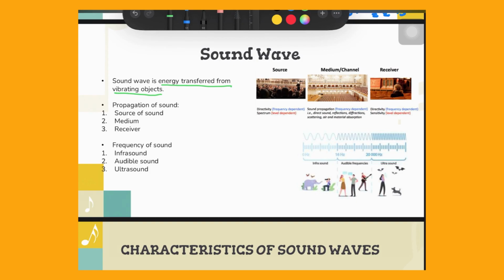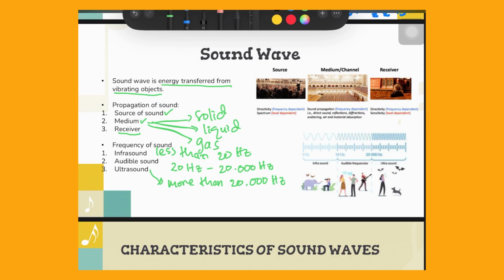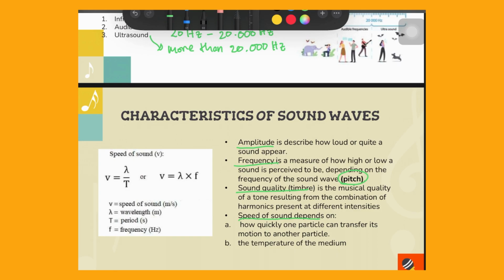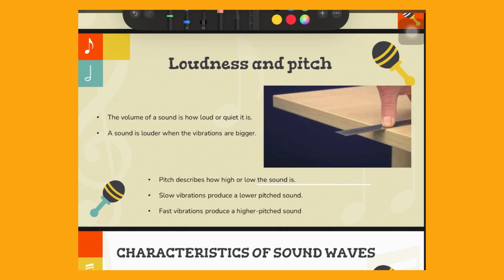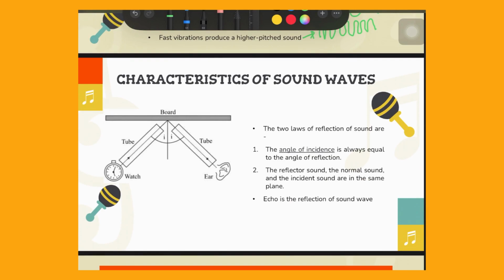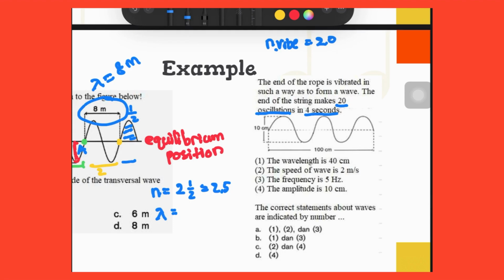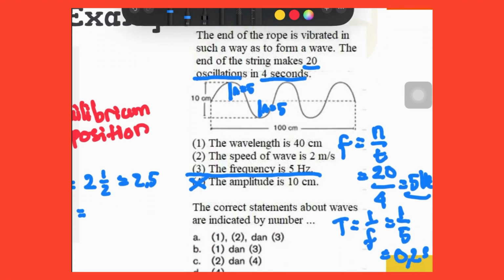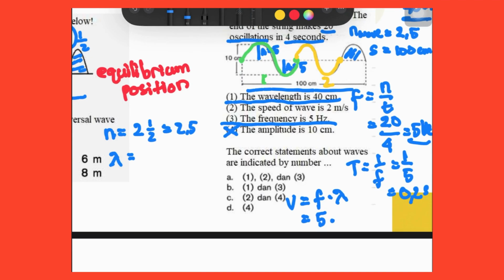Sound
Sound is created when something vibrates and sends waves of energy (vibration) into our ears.